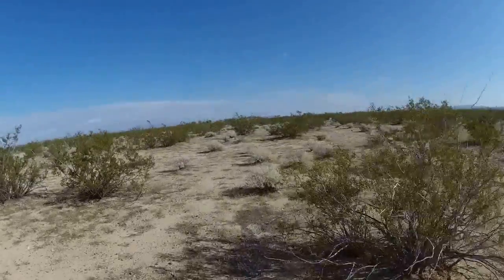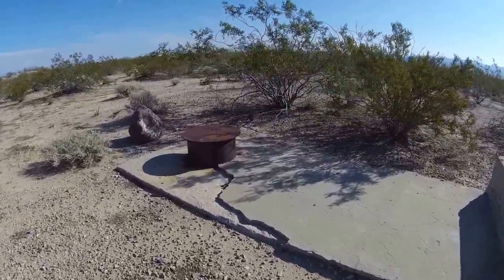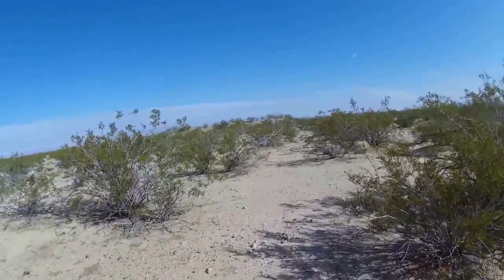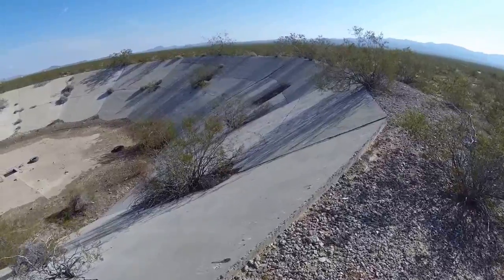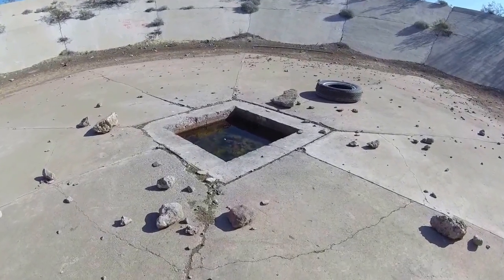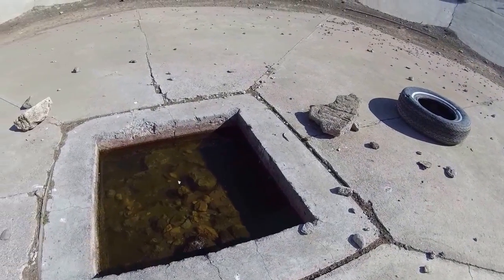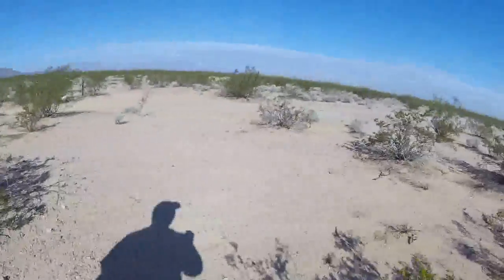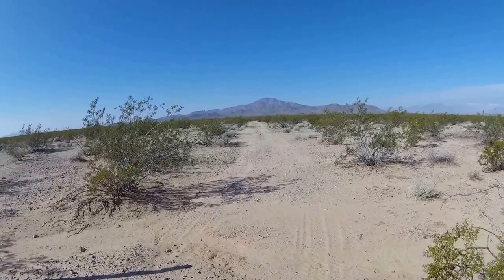Camp Essex Reservoir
A 500,000 gallon reservoir deep in the Mojave desert.  This was constructed by the US Army at Camp Essex during WW2.  General Patton prepared his troops for battle in the harsh environment of the Southwestern desert.  Camp Essex and other camps comprised the Desert Training Center.  These camps were abandoned in the mid-1940s, but traces remain..